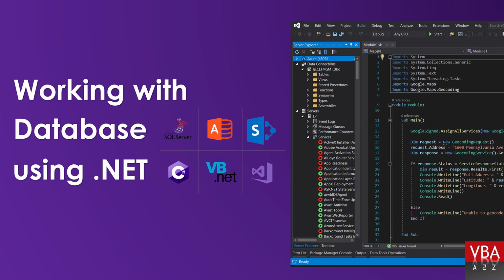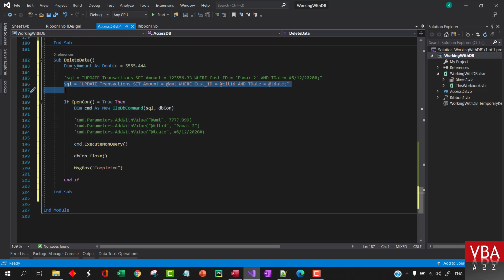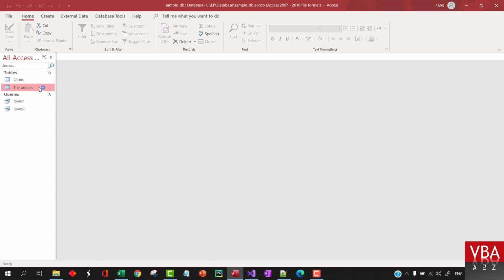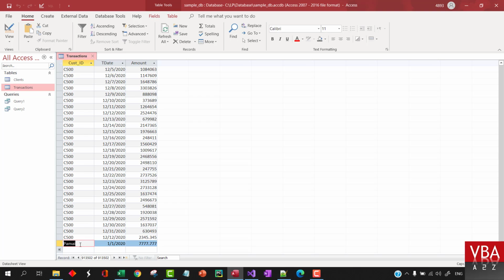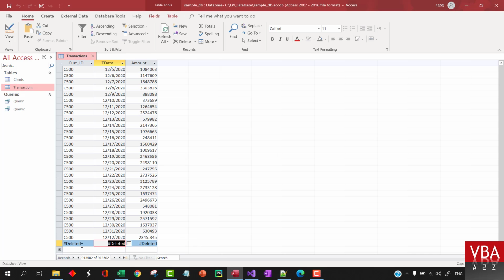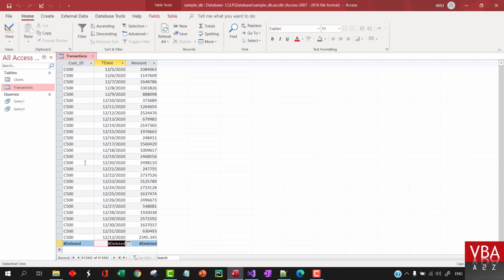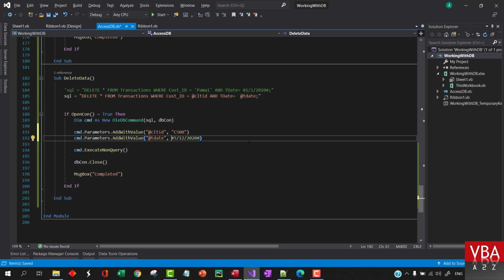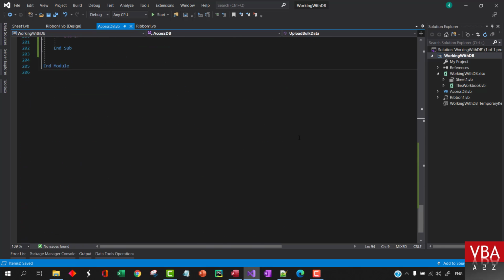Delete Data from Database - Oledb .NET E09